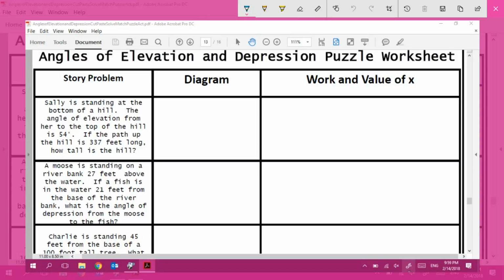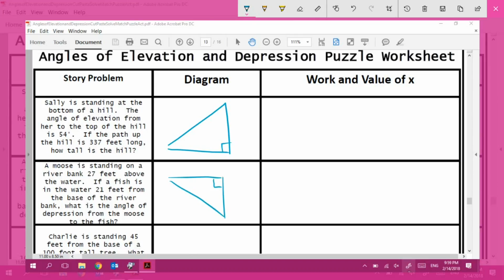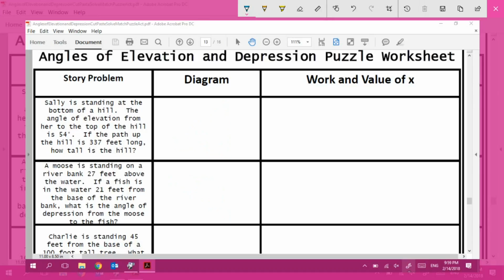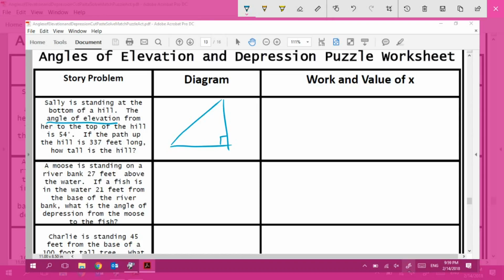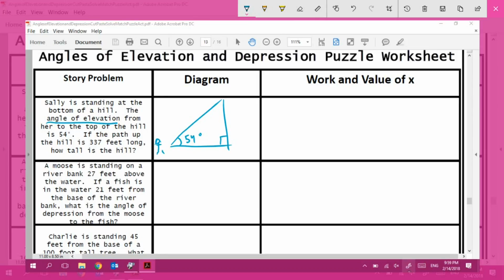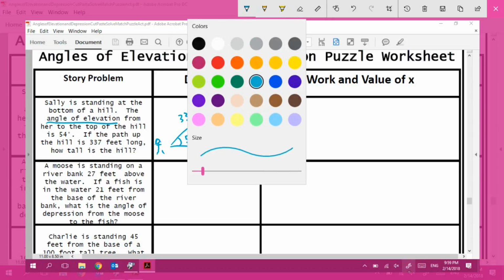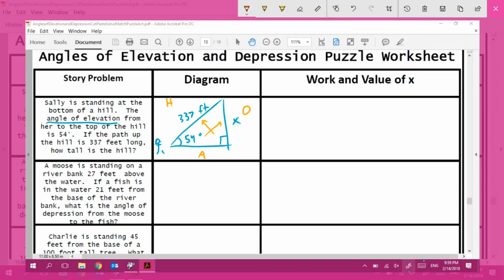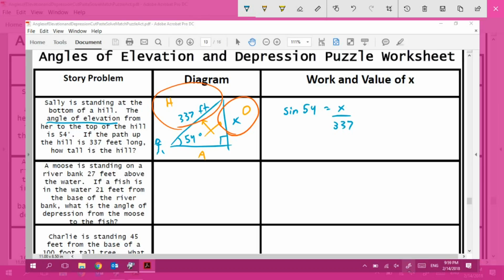Sally is standing...